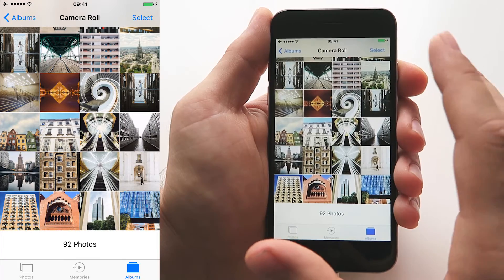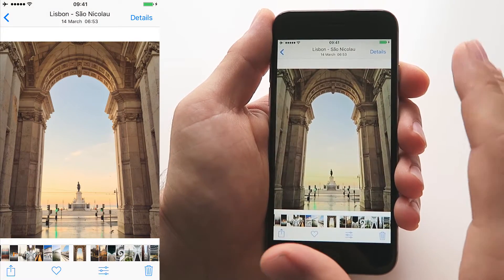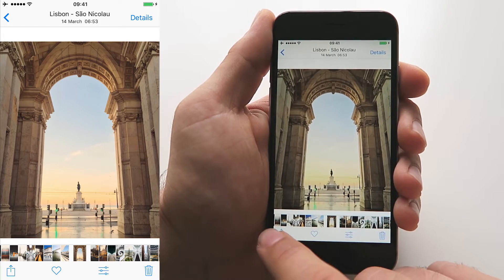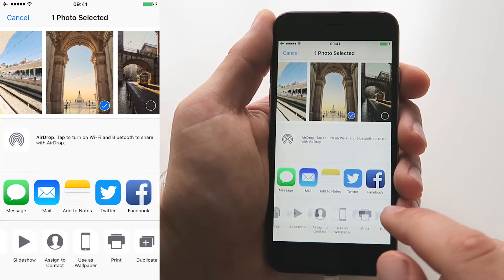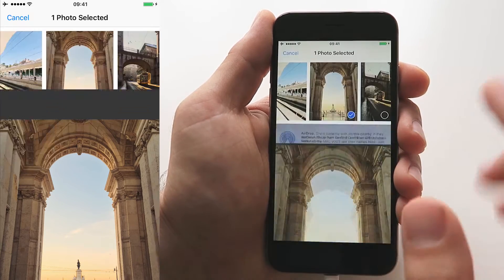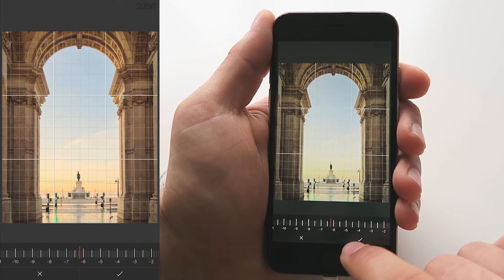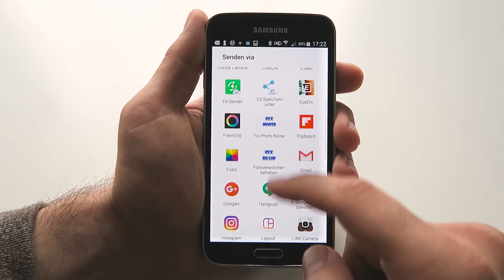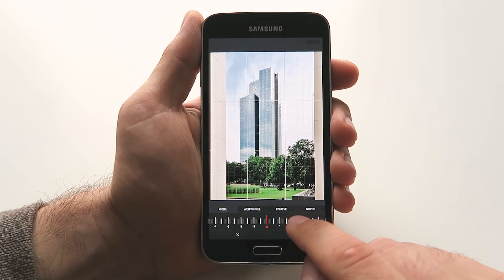QUICKTORIAL #004 - IMPORTING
ever been scrolling for ages through your camera roll, finding an image that you'd like to edit and then end up taking forever to find it inside your editing app again? With SKRWT v1.3 we do introduce "import from gallery" a nice and easy way to send images from your gallery directly into SKRWT, MRRW or 4PNTS - give it a try!

Instead of a long video we will be uploading more short clips - sharing cool new and even secret features inside SKRWT v1.3!

Thanks for being here and if you like SKRWT and it’s easy environment, please leave a rating on the App and/or Play Store.

Love & symmetry,
Mathew